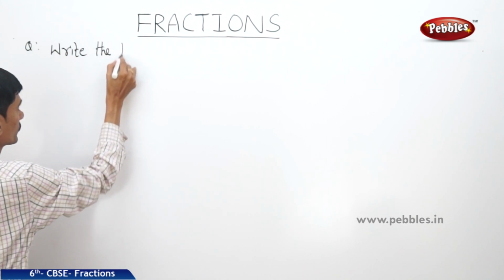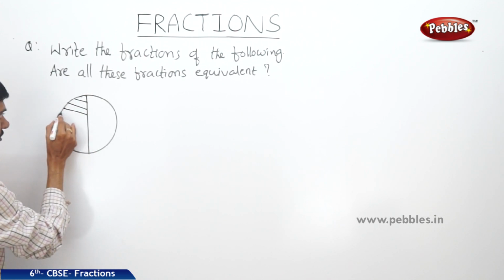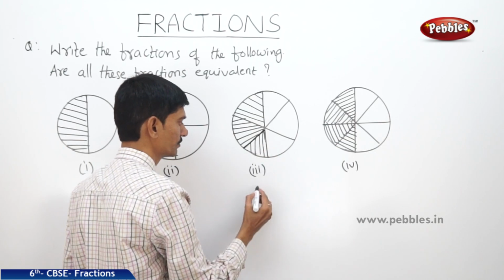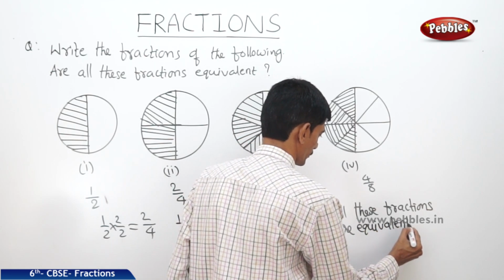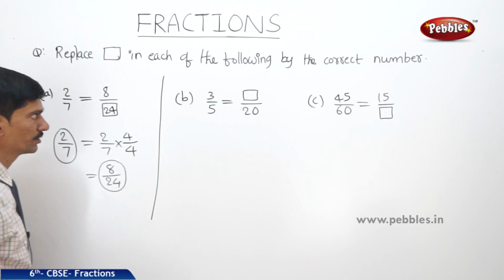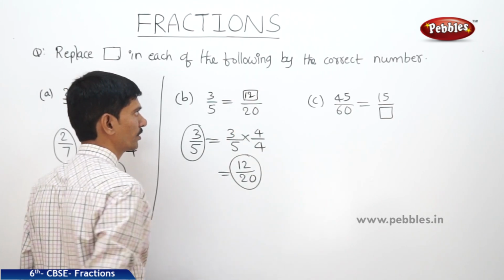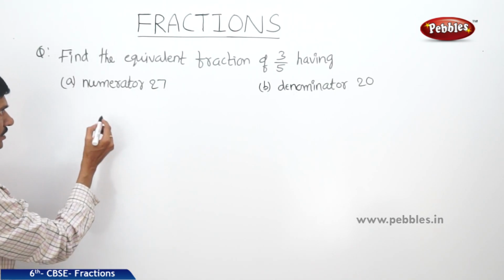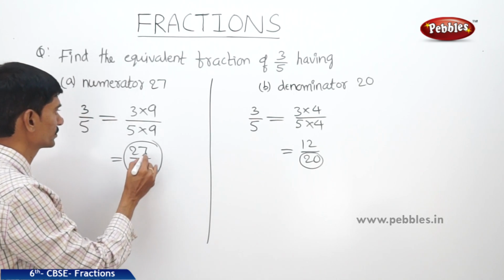CBSE Syllabus Class 6th std Maths | Fractions | Part - 5